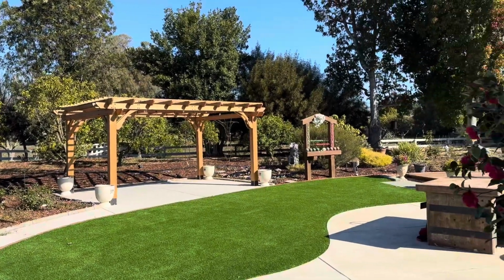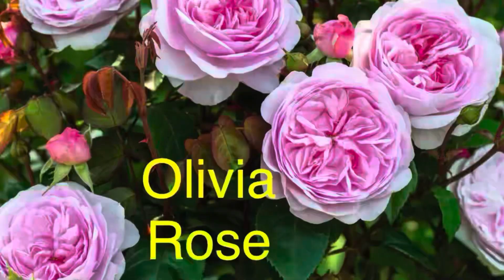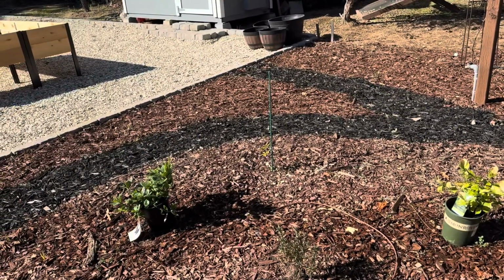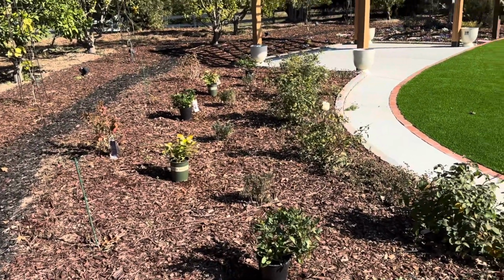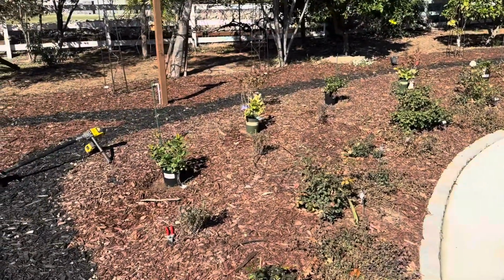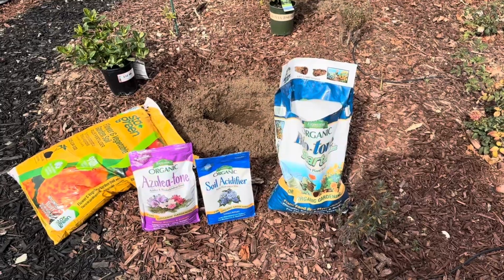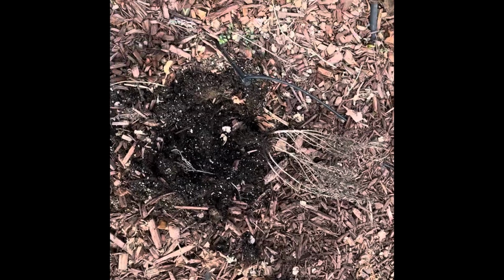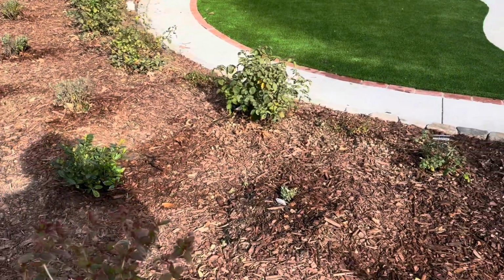Finally Finished English Rose Garden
Added Arabian jasmine and Veitchii Gardenias to the el Niño Chitalpas, Princess Flower, Hidcote Lavender, and Lantana to finish off the David Austin English Rose Garden.